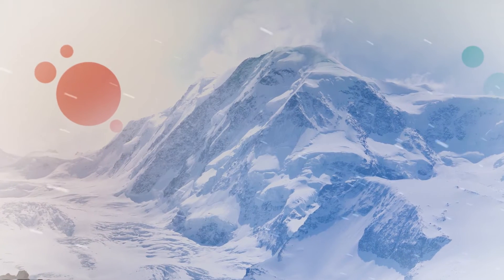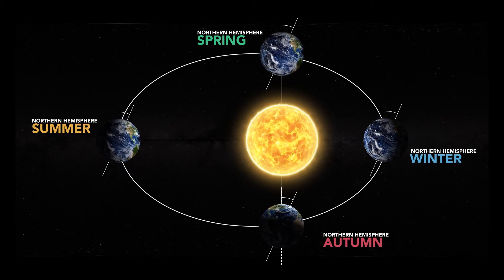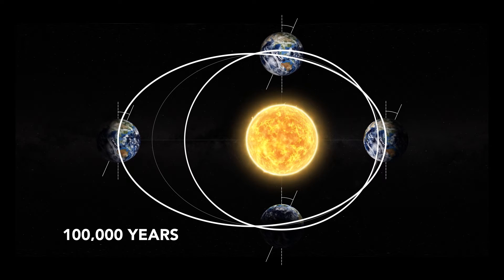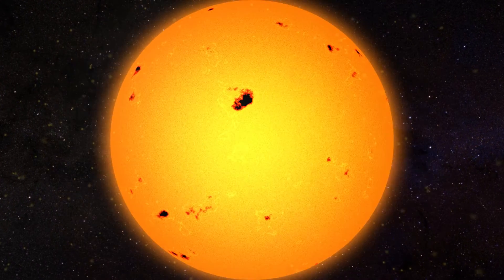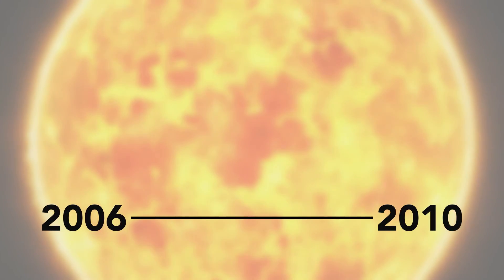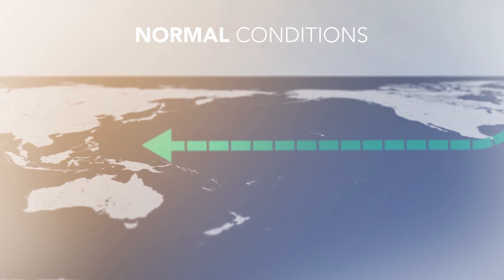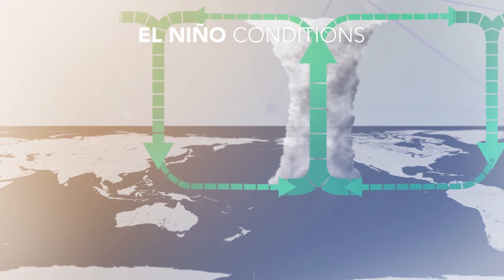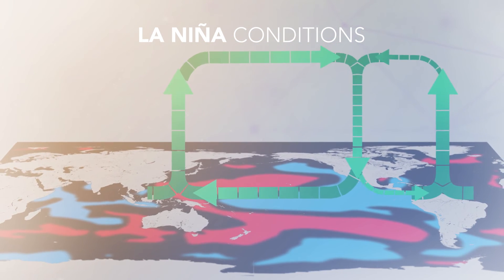Natural Climate Variability | Managing for a Changing Climate